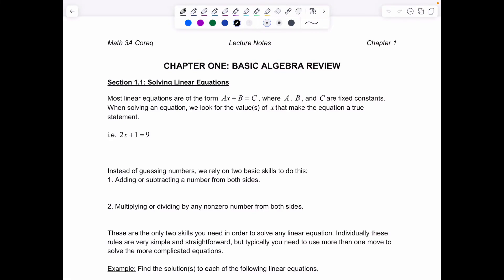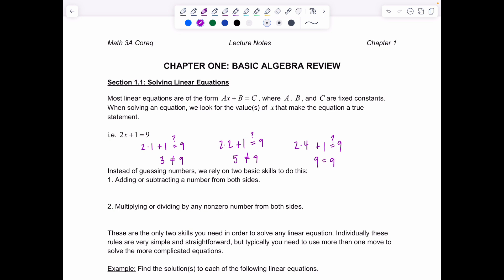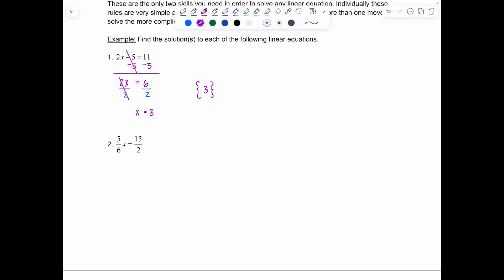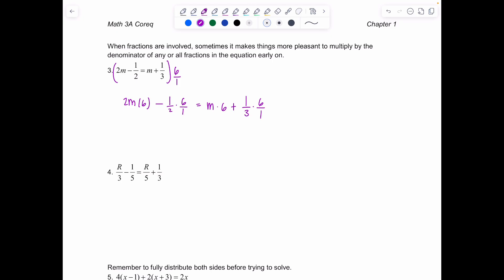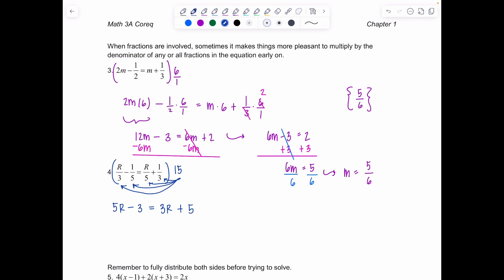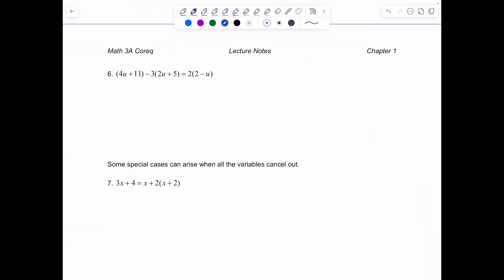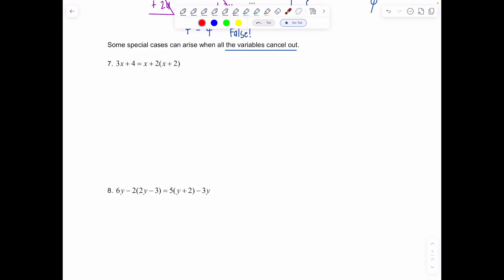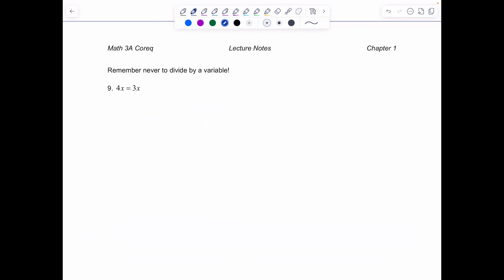Solving Linear Equations: Bridging the Gap from Precalculus to Calculus (Lecture 1.1)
📘Solving Linear Equations | Lecture 1.1
Welcome to Math with Professor V! This video is part of the Bridging the Gap series—an integrated approach to Algebra and Precalculus fundamentals that lays the groundwork for success in higher math.

Let’s master one of the most essential skills in algebra: solving linear equations. This is the first video in the Bridging the Gap from Arithmetic to Algebra series, where we focus on translating math rules into confident problem-solving.

In this lesson, you’ll learn:
✅ What makes an equation “linear”
✅ How to isolate the variable step by step
✅ Tips for avoiding common mistakes and checking your solutions

If you’ve been nervous about Calculus, this series will help connect the dots and reinforce your foundations.
This series follows the textbook Bridging the Gap from Precalculus to Calculus, written by one of my colleagues, and is perfect for students who want to strengthen their precalc foundations while diving into calculus.

xoxo,
Professor V

I'm also an Amazon influencer, so feel free to support and shop: